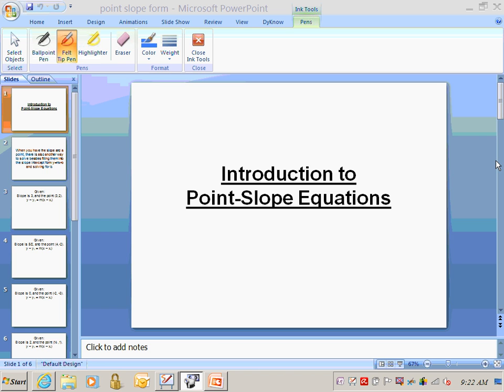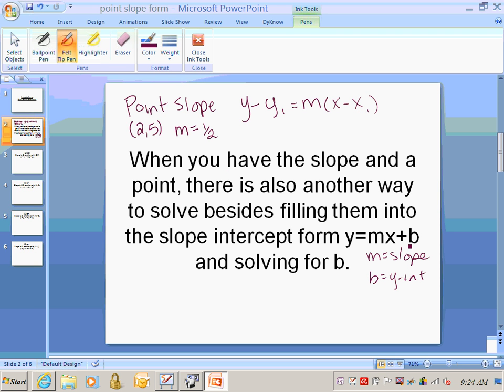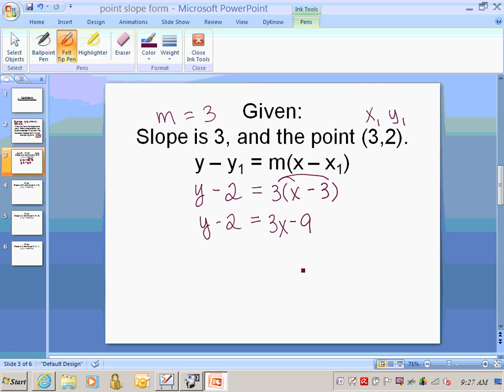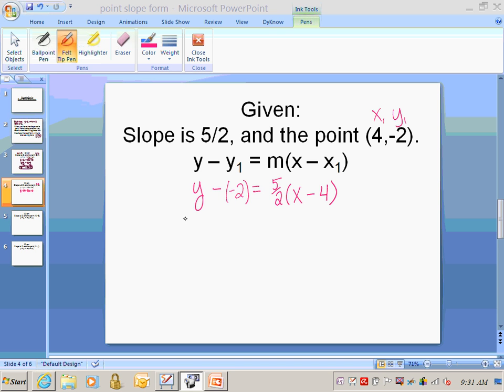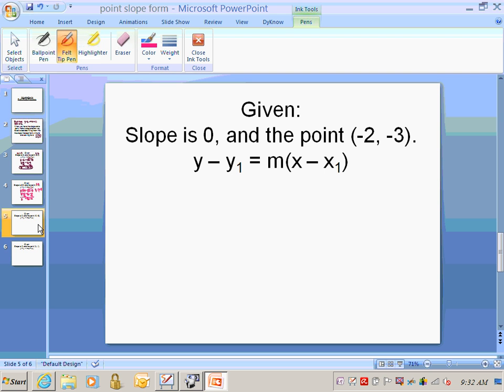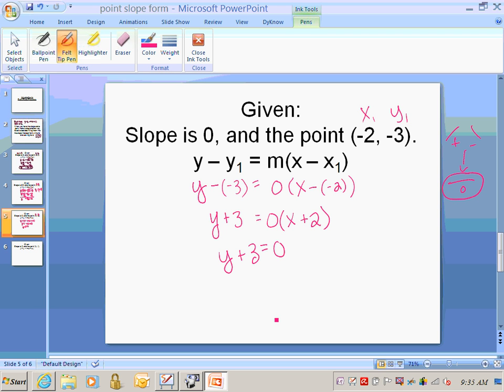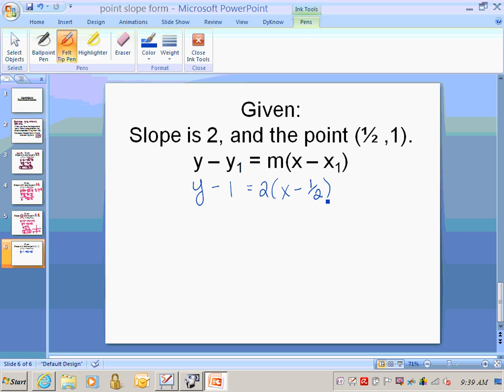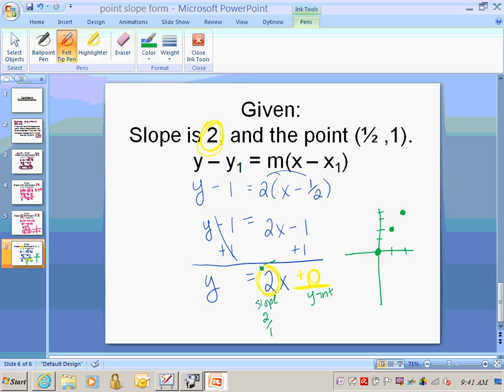Intro to Point Slope Form